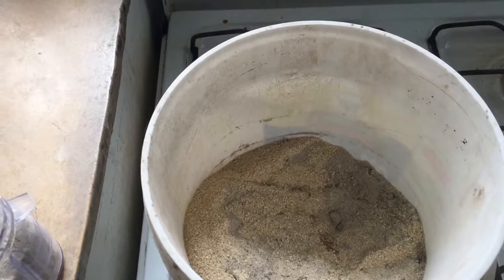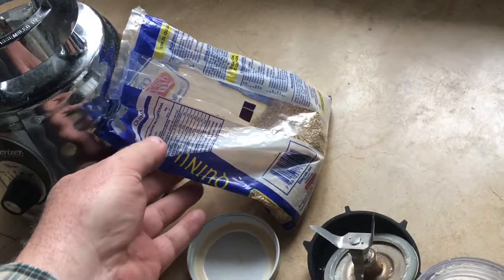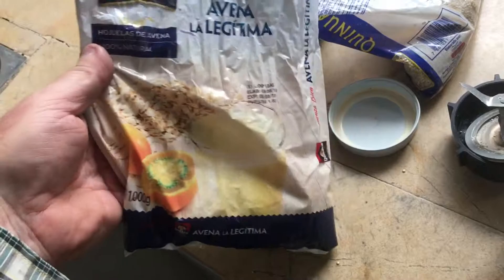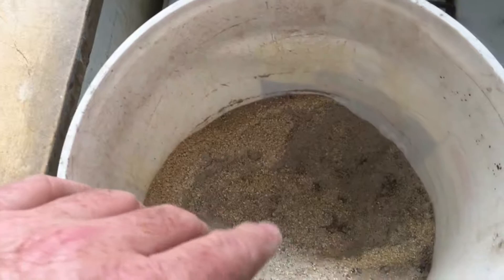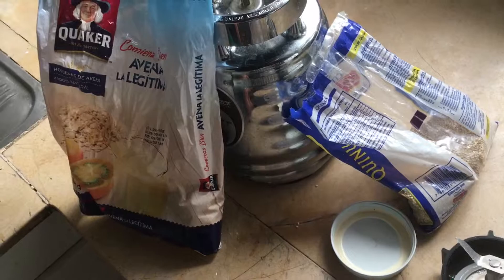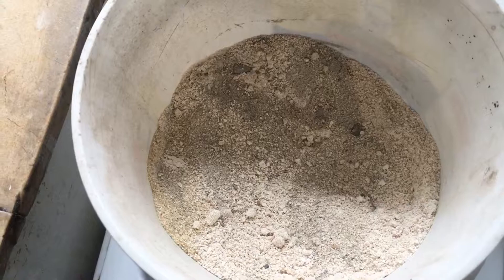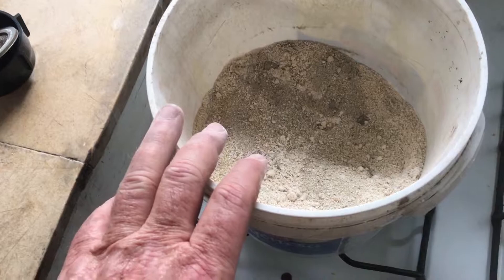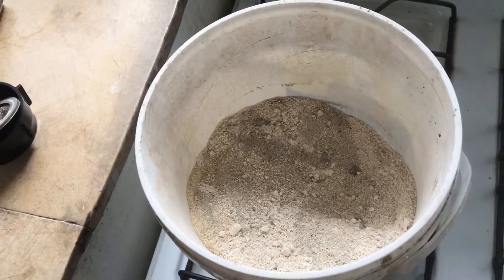New Worm Chow Mix What's Inside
Making worm chow is easy - see the video for what we put inside ours!  Feed your worms well and they will grow quickly to devour your food scraps and produce the best garden fertilizer you'll ever see!

We make a dry worm chow mix that provides our worms with grit and ingredients to make them fat and happy while also conditioning the worm bed to provide conditions the worms love!

More great info and tips about vermicomposting - and an online calculator to know how many worms you need, space required, how much they eat, how much vermicompost to expect and more - all